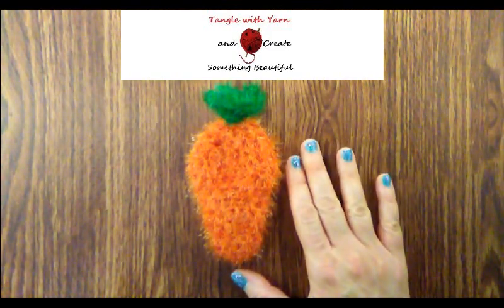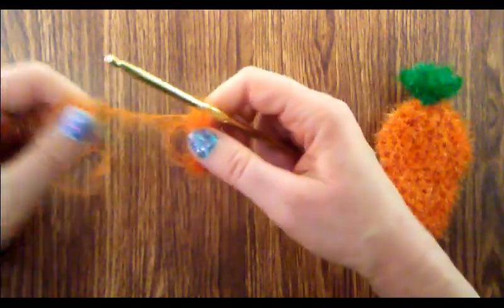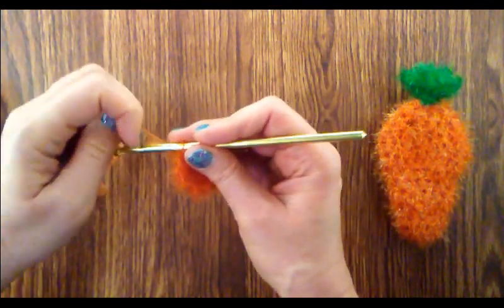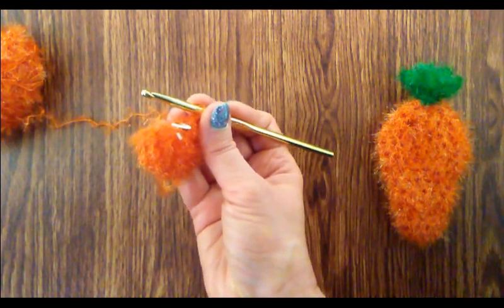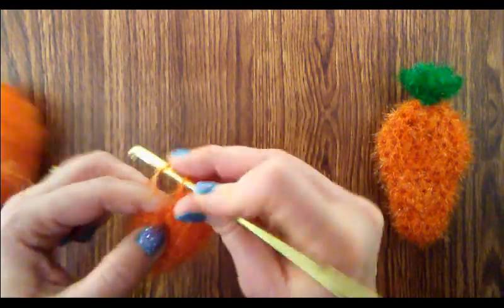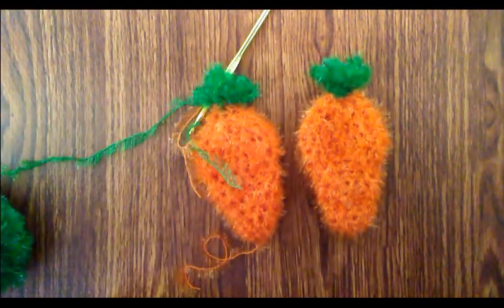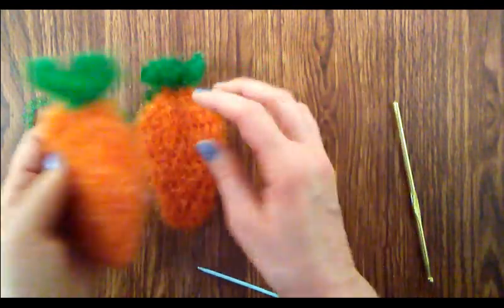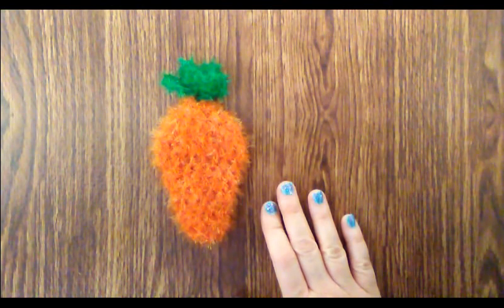How to Crochet a Carrot Shaped Scrubby with Sparkle Scrubby Yarn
In this tutorial I will show you how to crochet a carrot shaped scrubby using scrubby sparkle yarn.